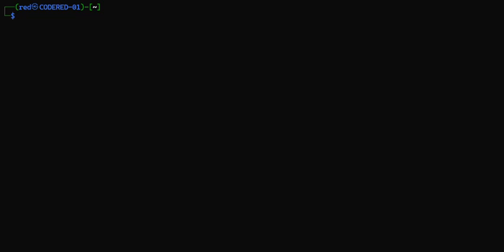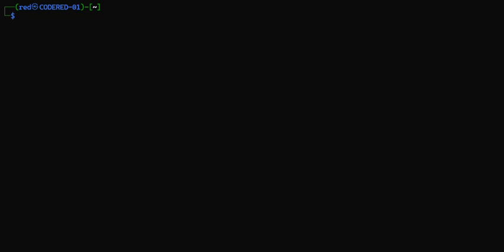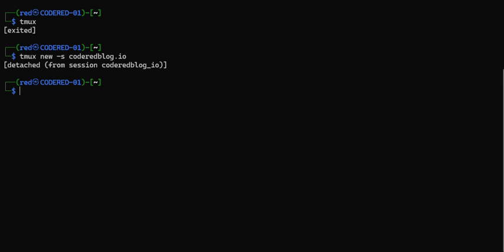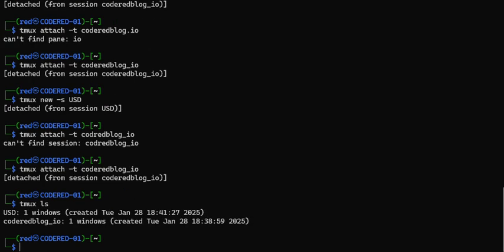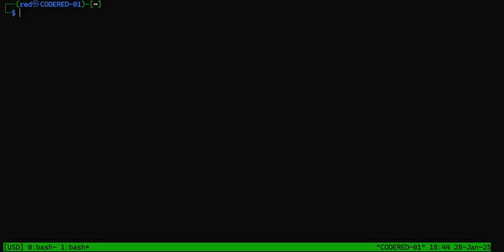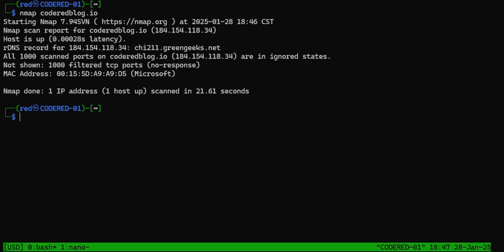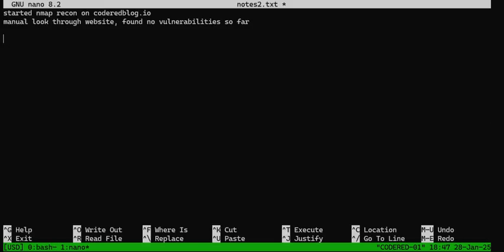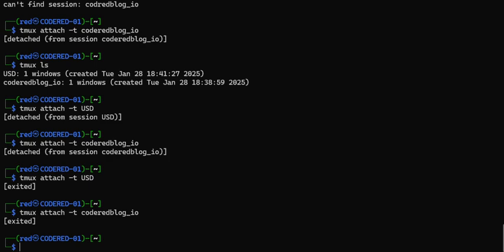Cybersecurity with TMUX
Reviewing TMUX as a cybersecurity tool. Not teaching you Linux... teaching TMUX.